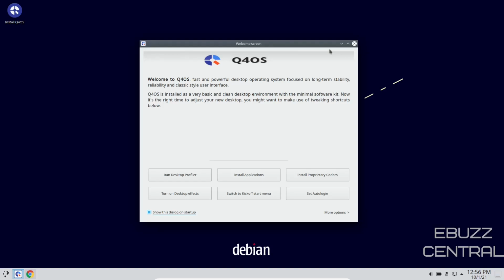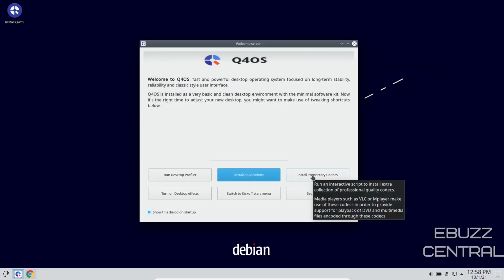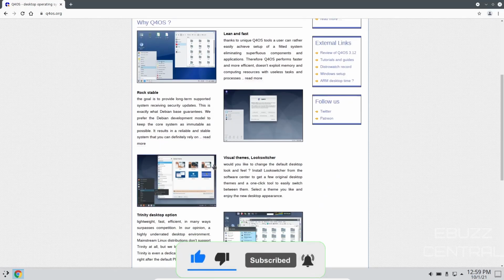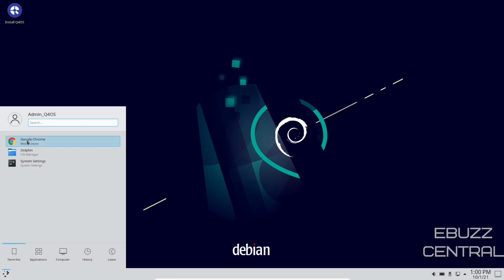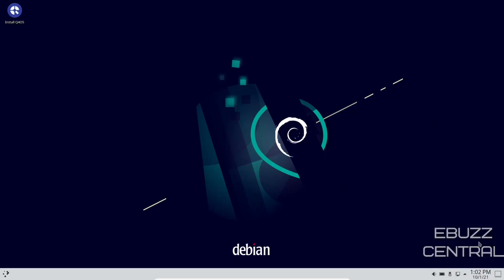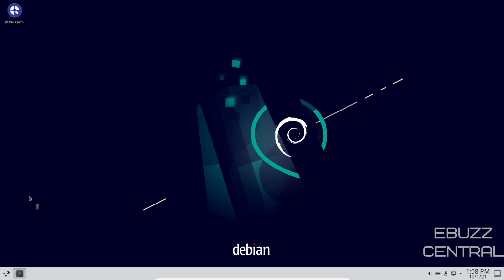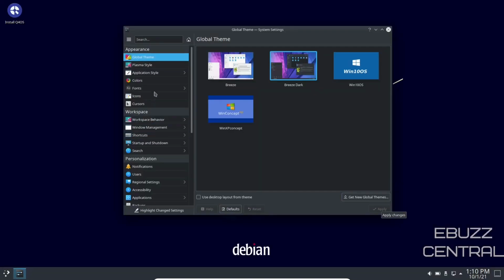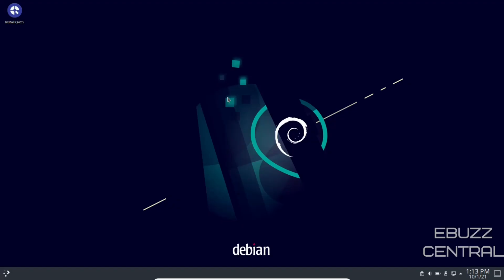Linux Made Easy - Rock Solid - Stable - User Friendly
A quick video about Q4OS, a Rock Solid Debian distro that makes linux very easy to understand and use.